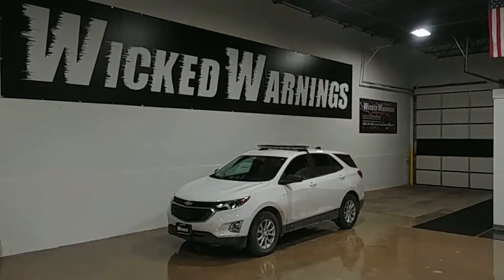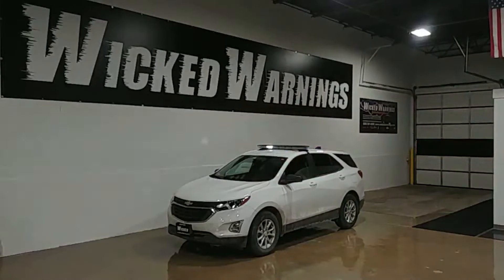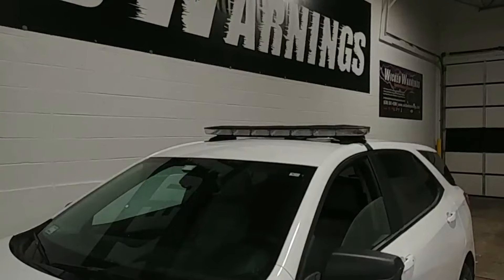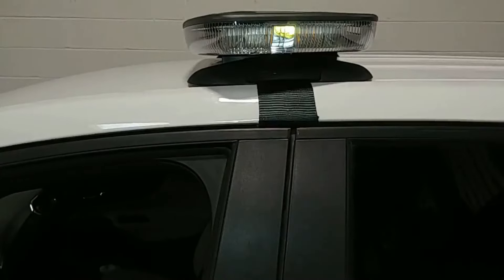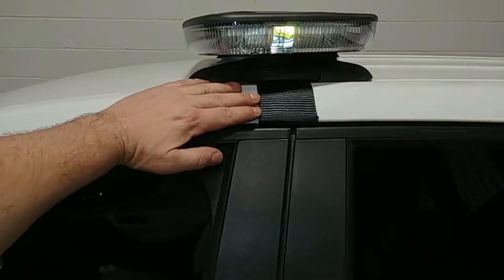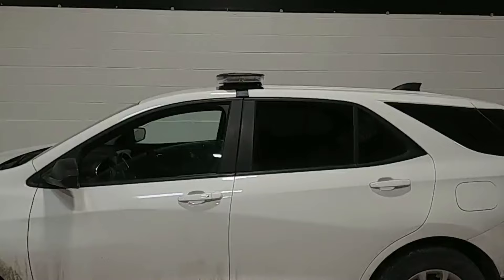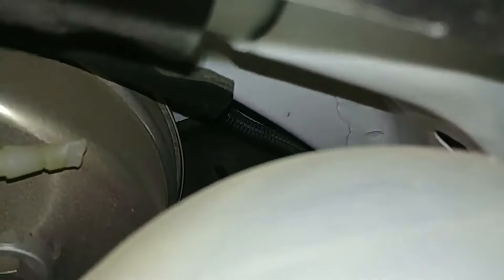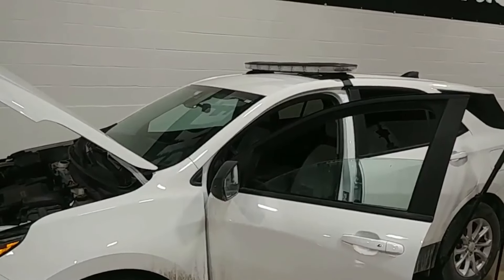2020 Chevy Equinox 48" SoundOff Signal nRoads Light Bar Install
**The products featured in this video will be linked in the description below! This video features a 2020 Chevy Equinox with an amber and white 48" SoundOff Signal nRoads LED light bar installed by Wicked Warnings. The light bar is mounted with the strap mount on the roof of the vehicle and is activated by a 3/4" Rocker Switch installed in the dashboard.

for more information about our light bars, vehicle strobe lights and safety products.